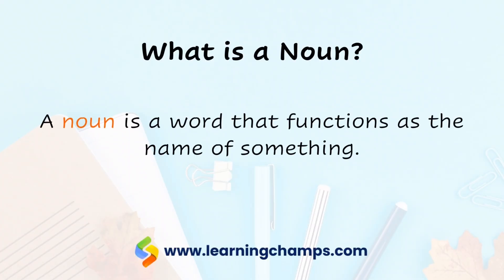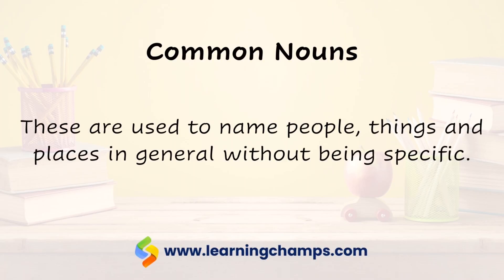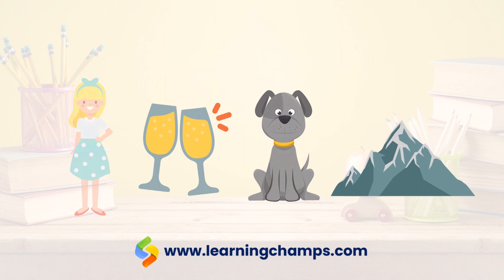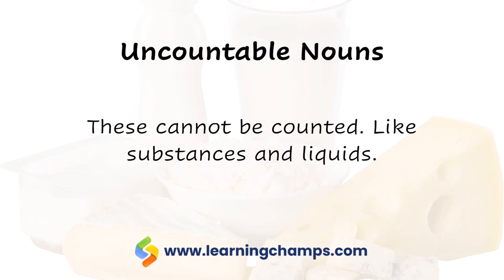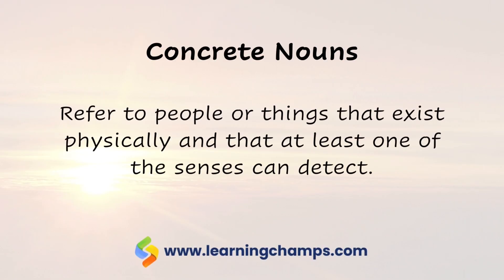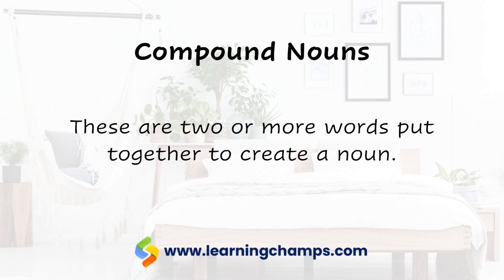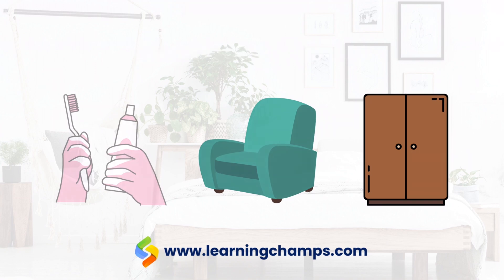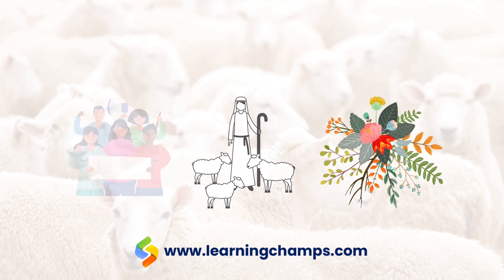Different types of Nouns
JOIN THE MOST INTERACTIVE AND ENTERTAINING LEARNING PLATFORM!

♦ Maths & English interactive questions created for Online learning for Primary level kids.
♦ Based on UK National Curriculum aligned according to each country
♦ Initial set up and training done by local agents showing how to navigate through the platform
♦ Resources centre with more than 5000 resources including activity sheets, study packs and question papers.
♦ Parent dashboard for the parent to monitor the progress of the child
♦ Most popular learning platform for kids because of the motivation that comes with it.

LEARN WHILE PLAYING